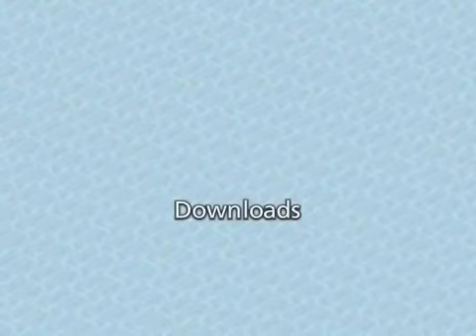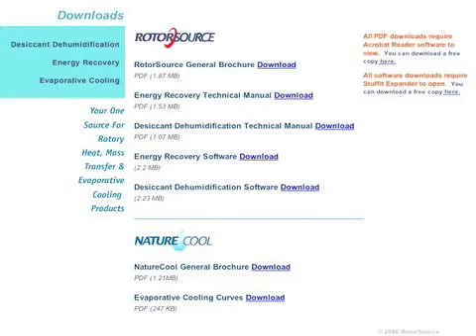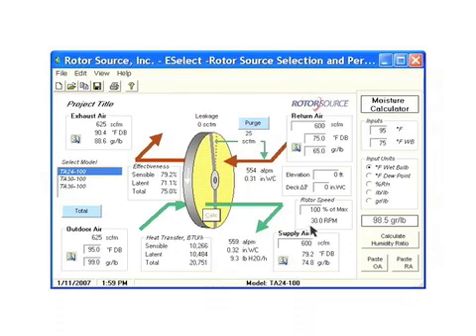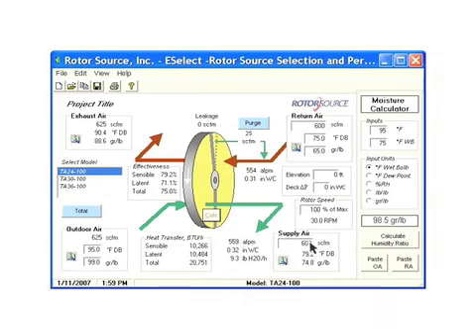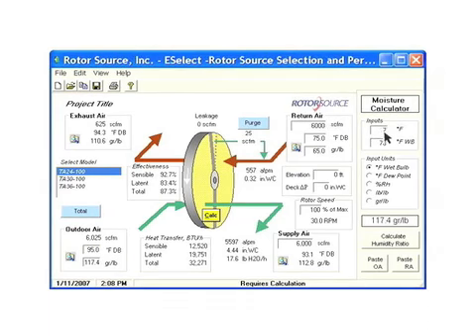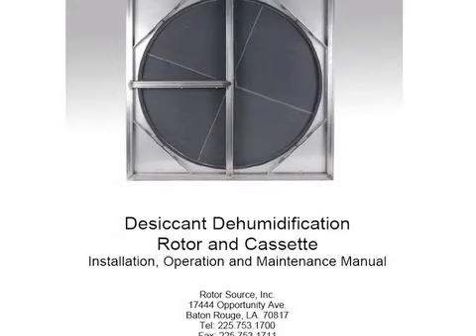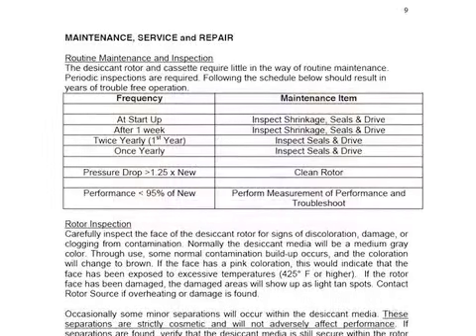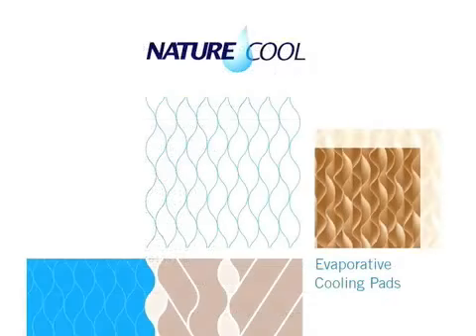Downloads and Software Help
Need help making a selection? Consult our software on our website to help customize a product that best meets your requirements.